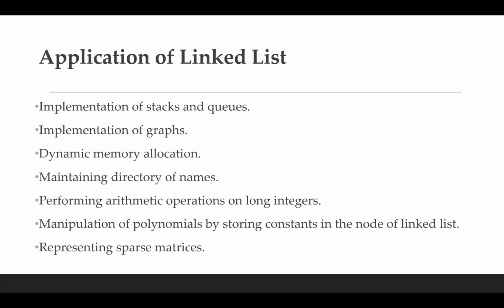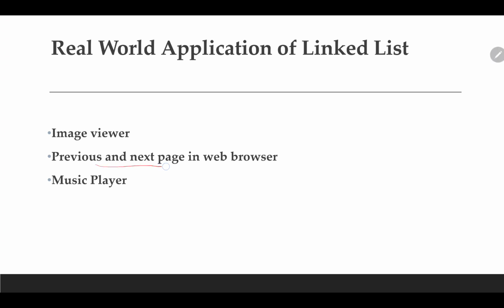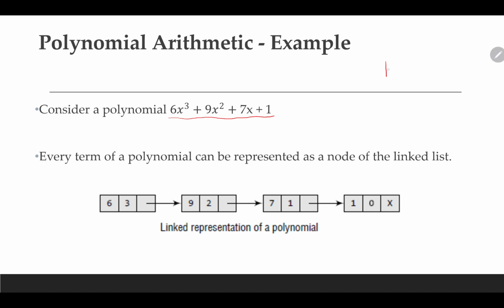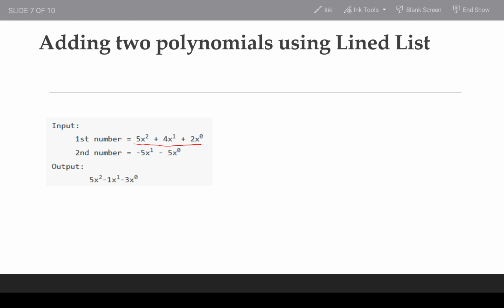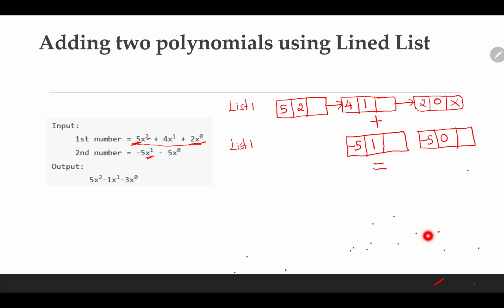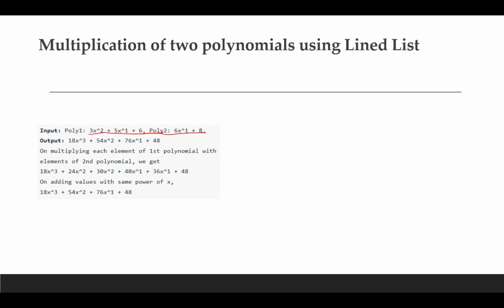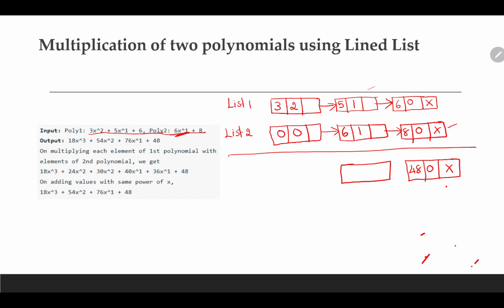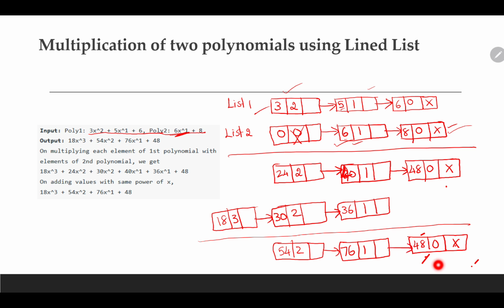36. Application of Linked List